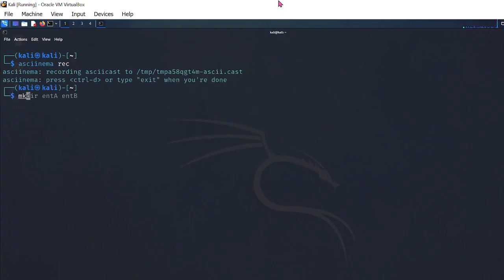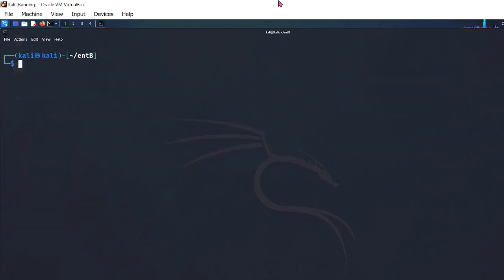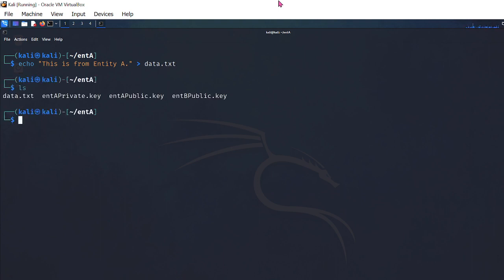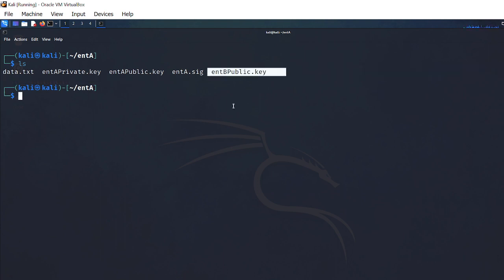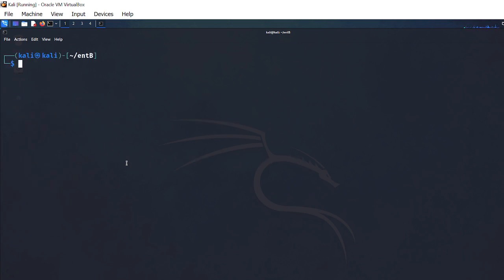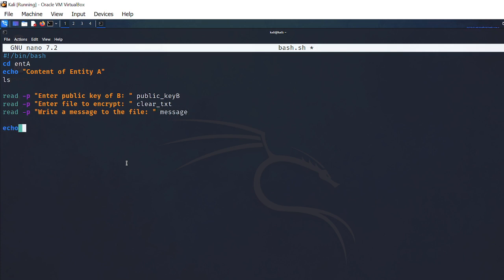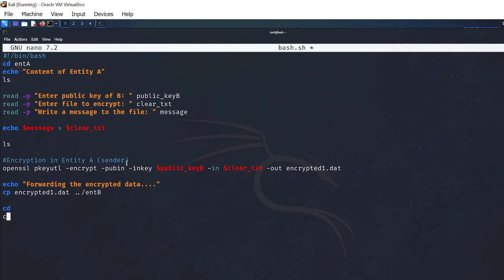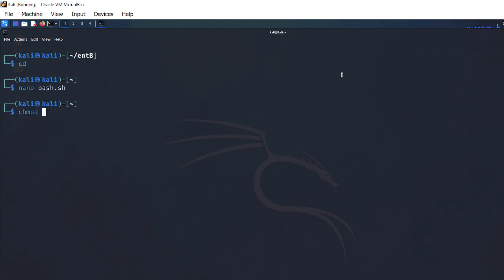public key enc